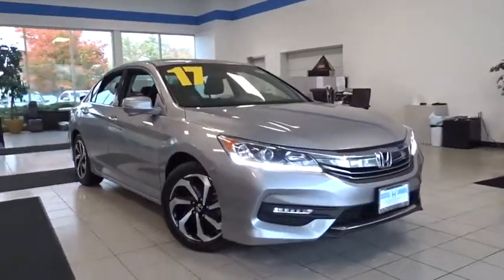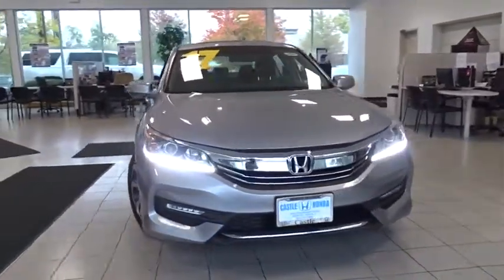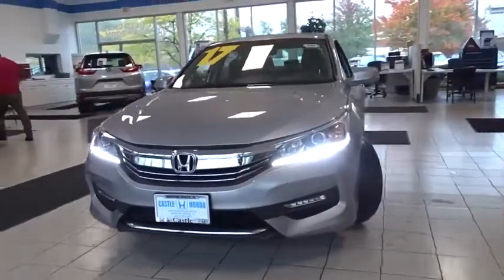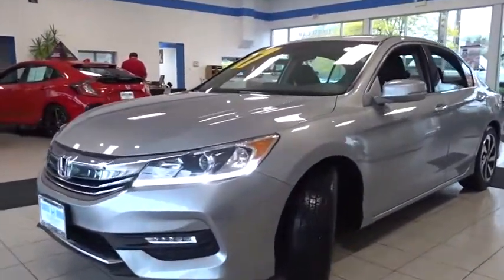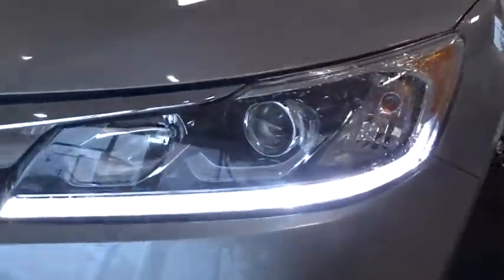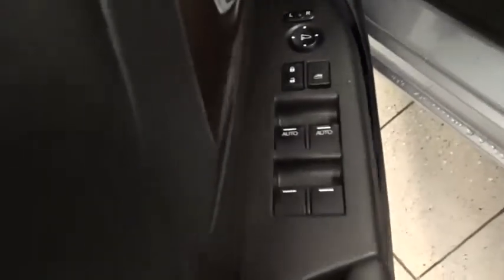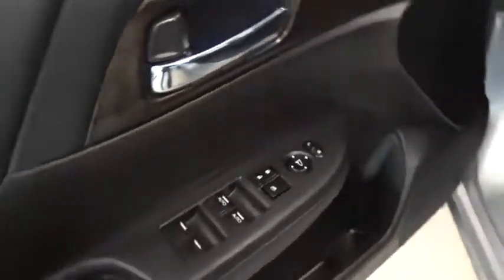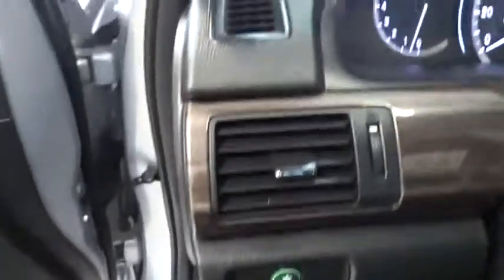2017 Honda Accord Sedan Glenview, Des Plains, Highland Park, Elmhurst, Morton Grove, IL P7499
Silver Used 2017 Honda Accord Sedan available in Glenview, Illinois at Castle Honda. Servicing the Des Plains, Highland Park, Elmhurst, Morton Grove, IL area.
2017 Honda Accord Sedan EX-L - Stock#: P7499 - VIN#: 1HGCR3F87HA010386

Suburban Driven and Garage Kept - -, The Exterior is Free of Damage and the Paint Still Has That Showroom Shine - -, The Interior is Clean and Odor Free -- --, Call 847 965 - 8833.Buy With Confidence HondaTrue Certified Included Free Free Bumper To Bumper Warranty for 1 Year /12,000 Mile++ Balance of Powertrain Limited Warranty 7 Year /100,000 Mile++ 182 Point Honda Manufacture Inspection++ All Maintenance Up To Date++ Free Carfax - Only Clean History Will Qualify++ Free Roadside Assistance++ Two Free Oil Changes within the first year of ownership ++.21/33 City/Highway MPG Awards:* 2017 IIHS Top Safety Pick+ (When equipped with Honda Sensing and specific headlights) * ALG Residual Value Awards * 2017 KBB.com 10 Most Awarded Brands * 2017 KBB.com Brand Image Awards2016 Kelley Blue Book Brand Image Awards are based on the Brand Watch(tm) study from Kelley Blue Book Market Intelligence. Award calculated among non-luxury shoppers. Kelley Blue Book is a registered trademark of Kelley Blue Book Co., Inc.++ Visit Us Today A short visit to Castle Honda located at 6900 West Dempster Street, Morton Grove, IL 60053 can get you a trustworthy Honda today!